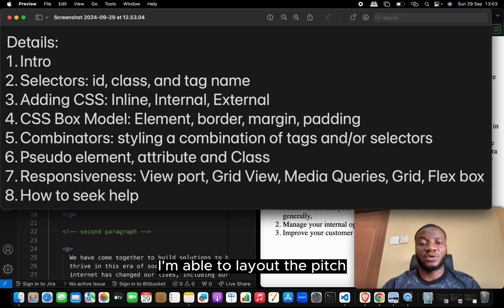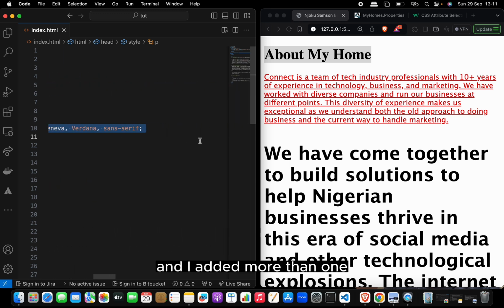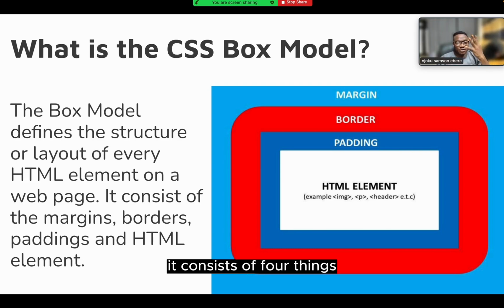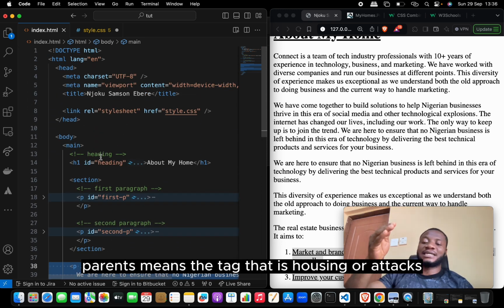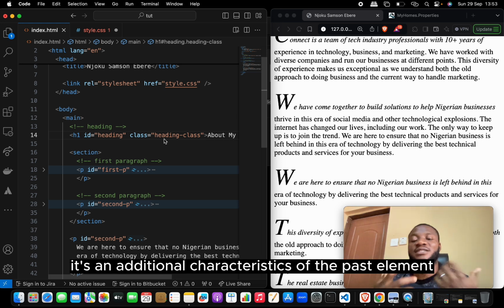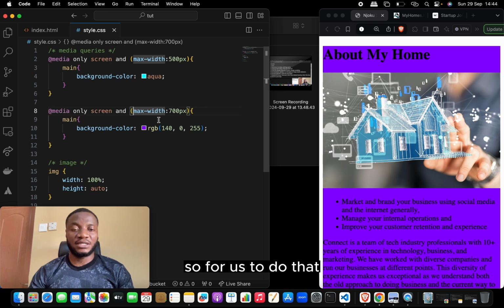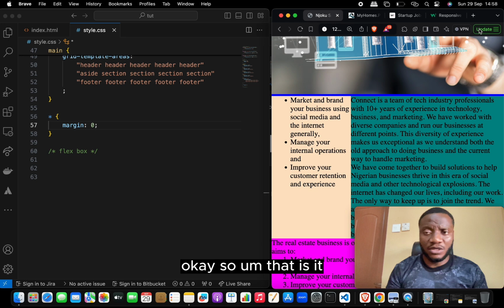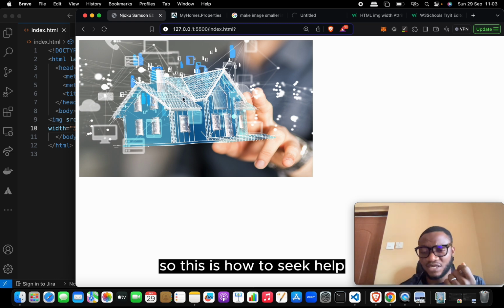CSS Tutorial for Beginners | Learn the Fundamentals of CSS for Stunning Web Pages 🎨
Want to create beautiful websites with CSS? This tutorial is the perfect starting point for beginners who want to master the fundamentals of CSS and start styling web pages like a pro! 🎨

🔗 What’s Covered:
✅ Introduction to CSS: What it is and how it works
✅ Basic CSS syntax: selectors, properties, and values
✅ Styling text, colors, and backgrounds
✅ Box model: padding, margin, border, and content
✅ Layout techniques: Flexbox and Grid
✅ Responsive design: making your website mobile-friendly
✅ CSS best practices for clean and maintainable code

🚨 Chapters | Timestamps
00:00 Introduction
01:05 CSS Selectors
02:52 Adding CSS: Inline, Internal, External
13:38 CSS Box Model: Element, border, margin, padding
17:44 CSS Combinators: styling a combination of tags and/or selectors
23:23 CSS Pseudo element, attribute, and Class
28:57 Responsiveness: Viewport
30:19 Responsiveness: Images
31:56 Responsiveness: Media Queries
35:12 Responsiveness: Grid
43:33 How to fix Bug or get help

By the end of this tutorial, you’ll have a solid understanding of CSS and be ready to start styling your own web pages! 🌟

Let’s start building beautiful, responsive websites today! 💻✨

General CSS & Web Development Hashtags